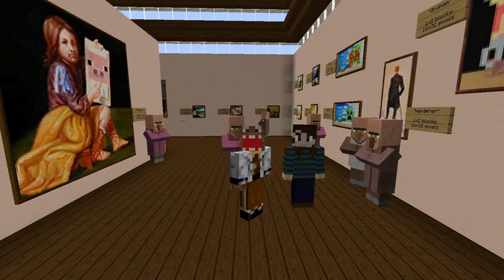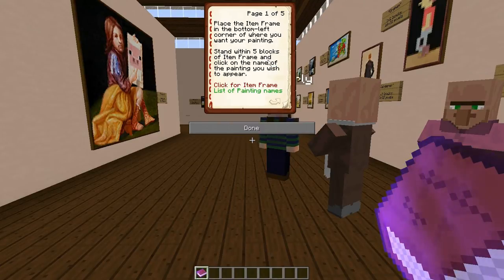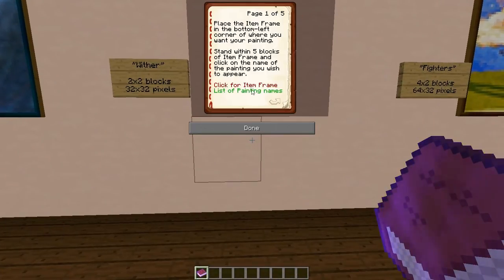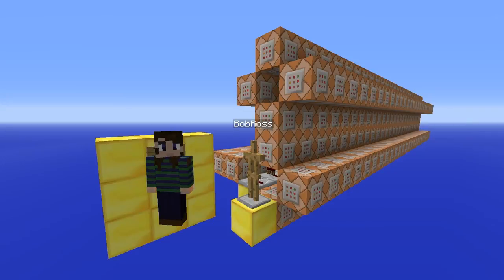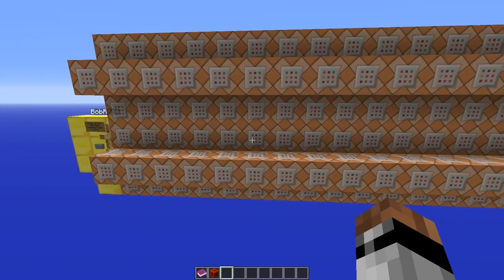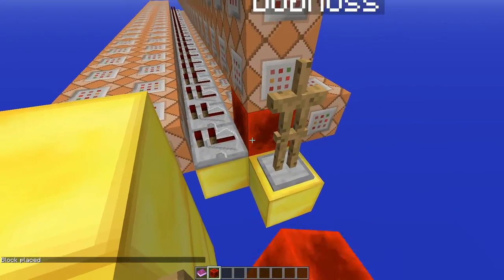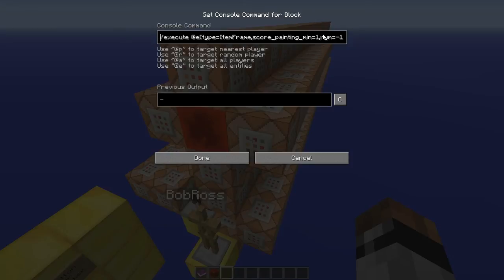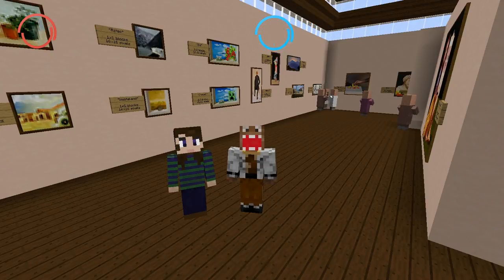Alternative Painting Picker - Minecraft 1.8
A command block machine to allow the easy placement and selection of paintings in Minecraft. Inspired by Sethbling's Easy Painting Chooser.